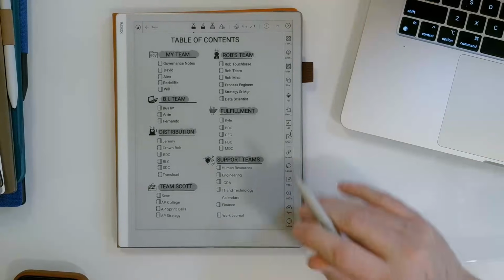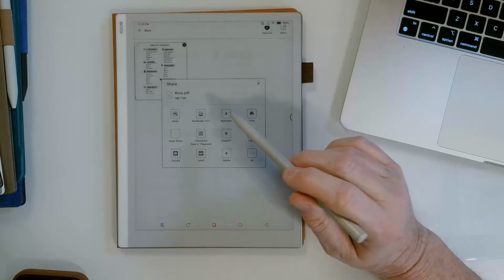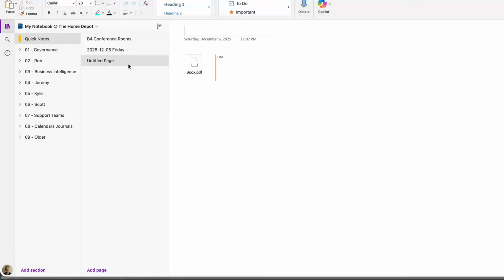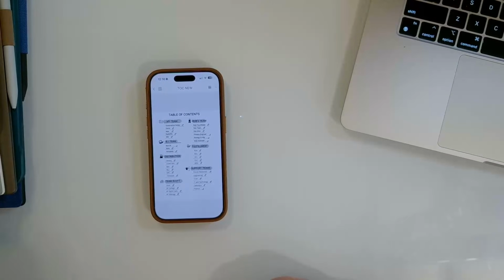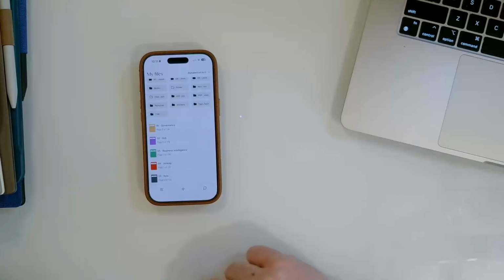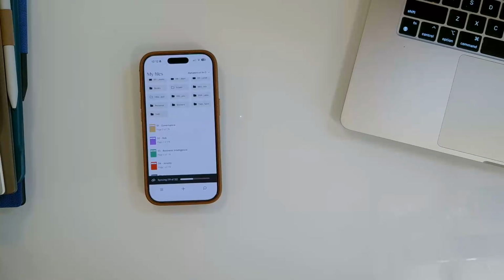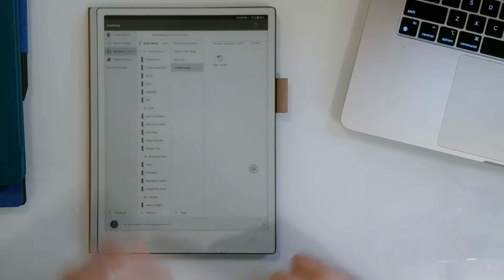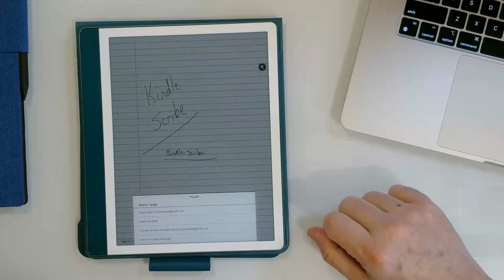17 E-Ink Devices to Keep in Sync: My Solution!!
THINKING OF PURCHASING A DEVICE OR PRODUCT MENTIONED ON THE CHANNEL?  This helps me to continue to make videos like this one!

Remarkable Paper Pro Move (7.3") Daily Journal

Remarkable Paper Pro MOVE (7.3") 6-Pack Color Hyperlinked Notebooks

Colorful Single Subject PDF Notebook for Remarkable Paper Pro (11.8")

Sermon Notes 22 Subject Notebook for Remarkable Paper Pro MOVE (7.3")

Sermon Notes 44 Subject Notebook for Remarkable Paper Pro (11.8")